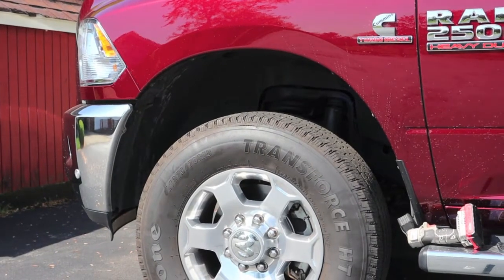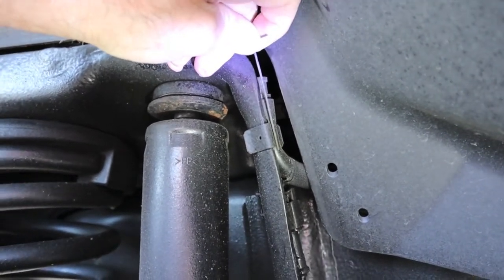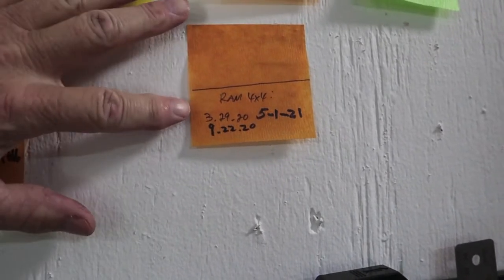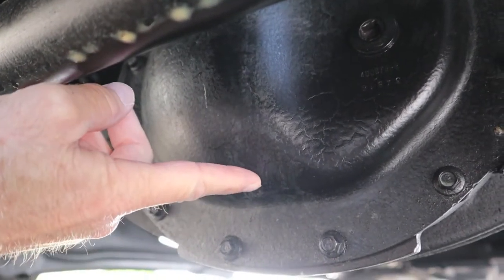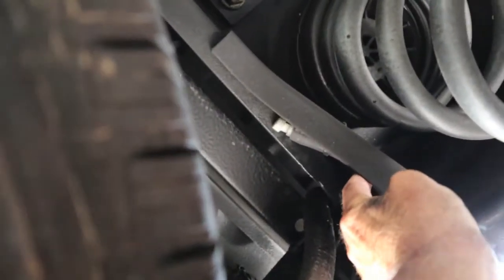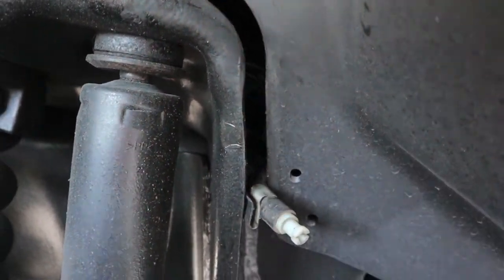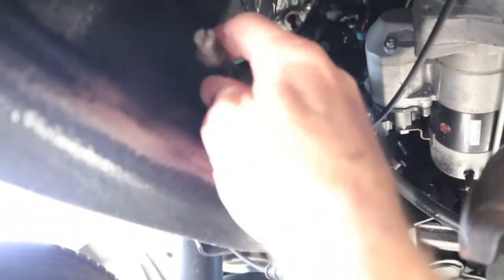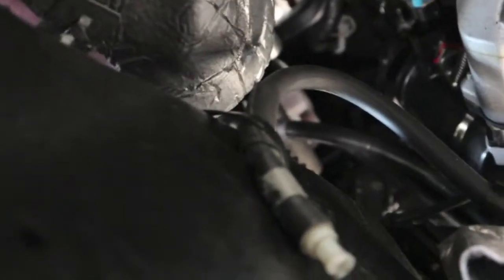RAM 2500 4x4 Water in Front Differential LOOK WHERE VENT IS!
2017 RAM 2500 4x4 6.7 Cummins with water in the front differential. It's hard for me to fathom an engineer of some type drew up the prints to locate the front diff vent in the worse possible place, and to top that, the vent was placed in a vertical position with the hole on top.